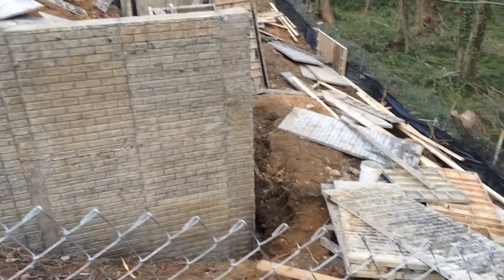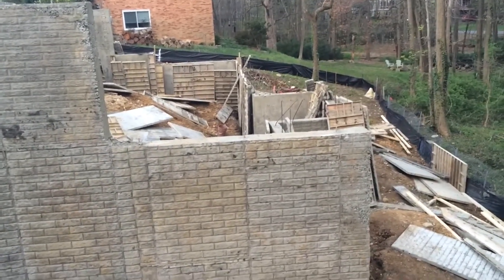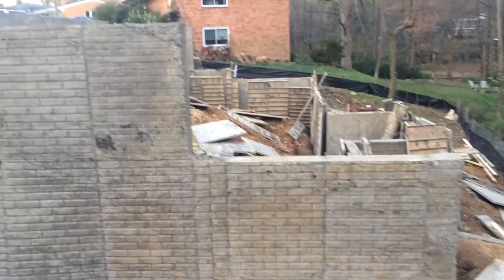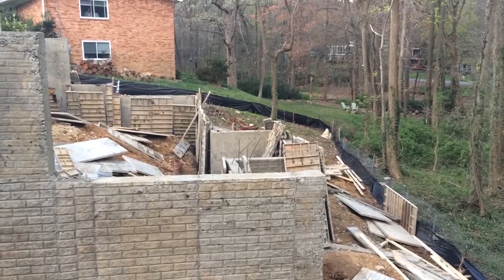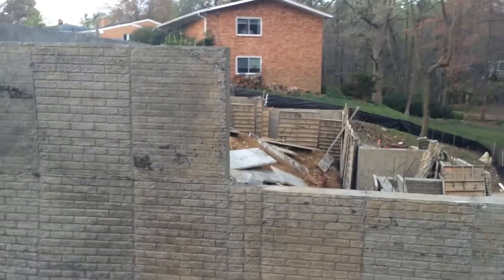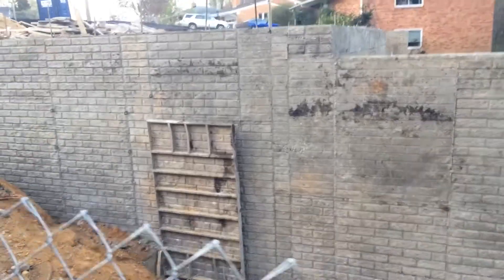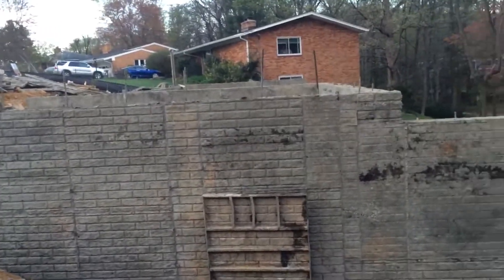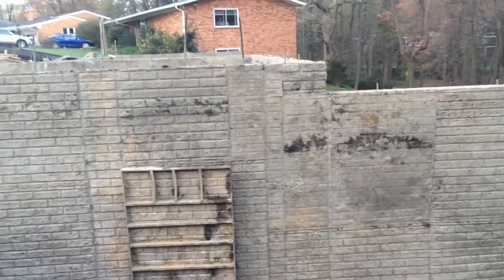Watching a house being built--Basement concrete walls poured (8 of 37)